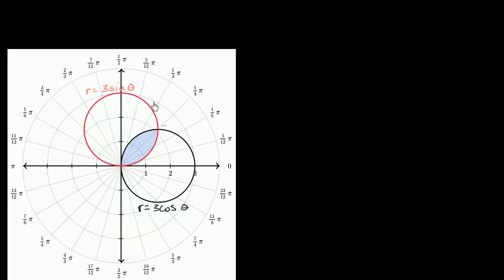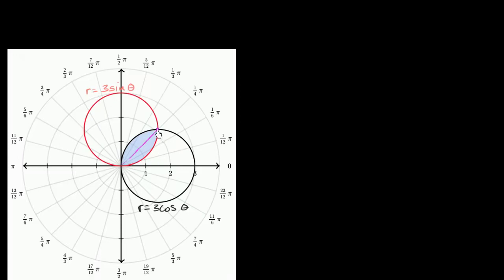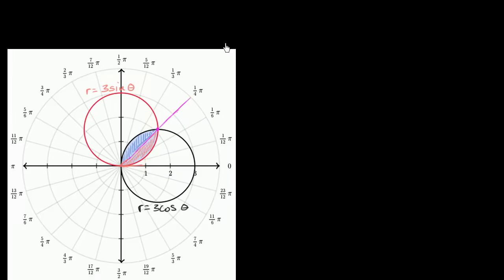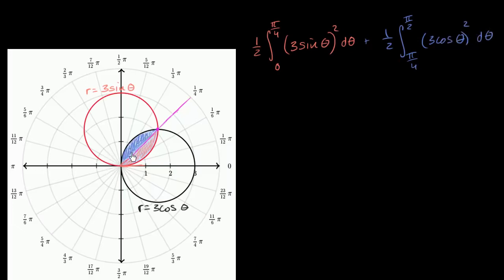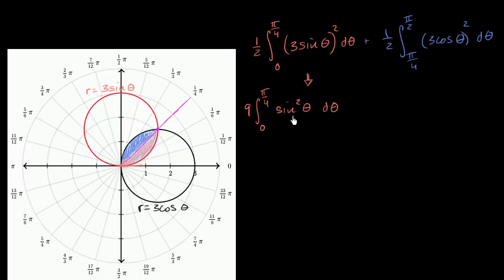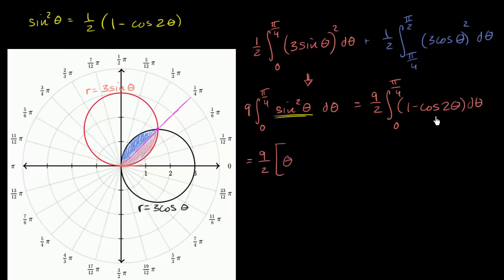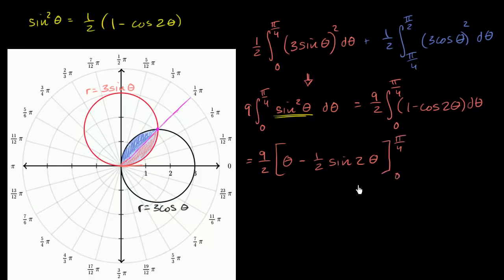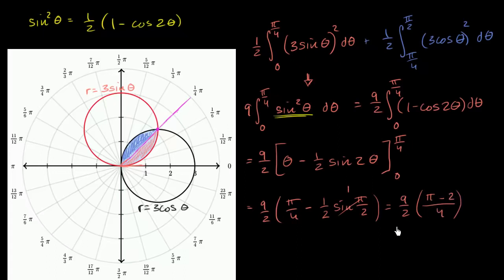Math Integral Calculus - Worked example Area between two polar graphs